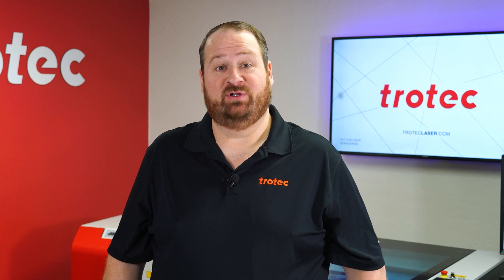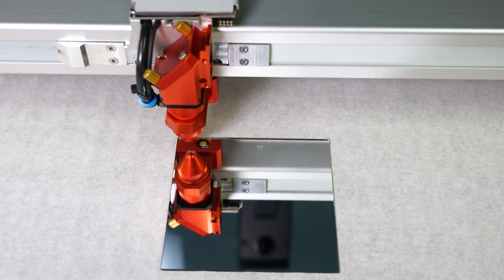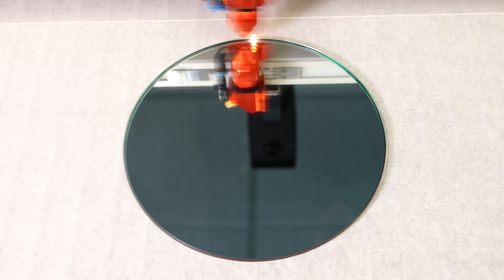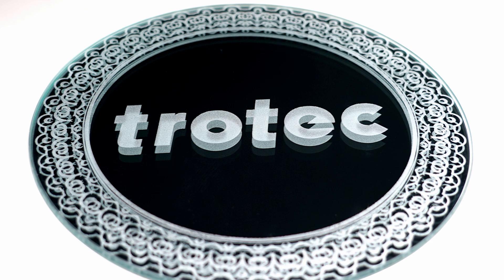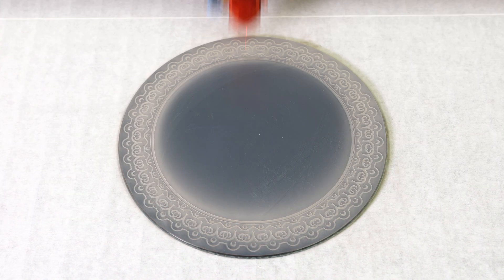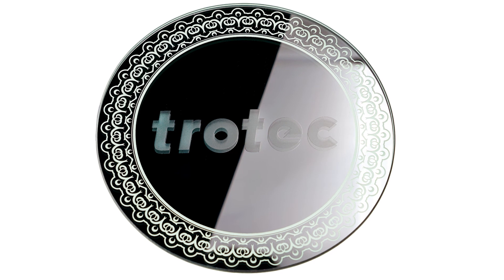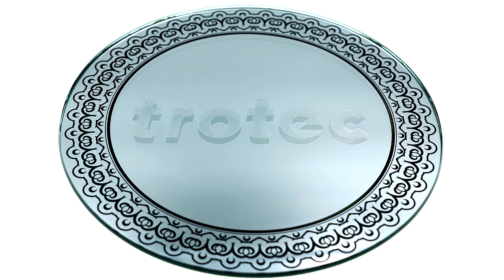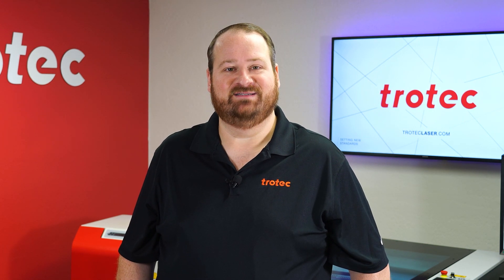Trotec Laser: Can You Laser Mirrors?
In this episode of "Can You Laser It?" we reflect on whether or not you can laser engrave mirrors! 🪞 Watch now to see how this application turns out!

Be sure to tune in every month to see what Laser Dave will laser next! Leave your suggestions for what we should try in the comments.

Be the first to get updates!